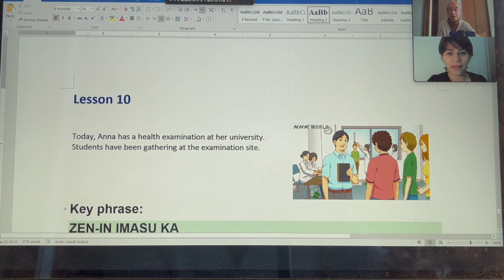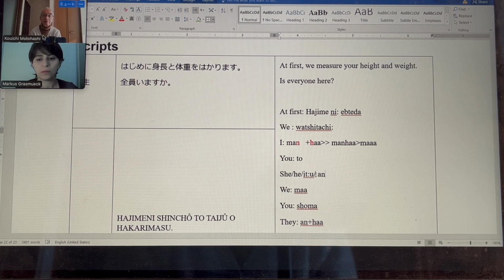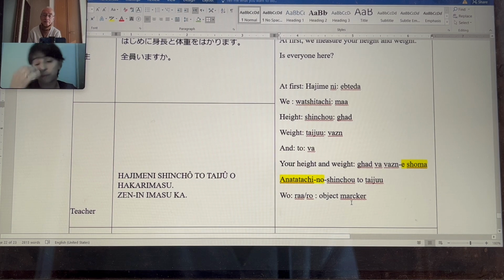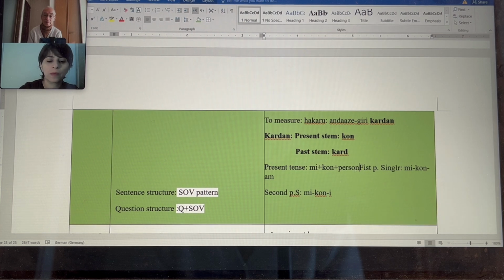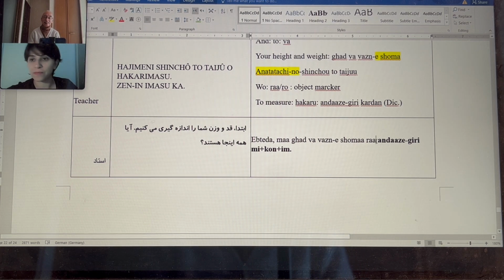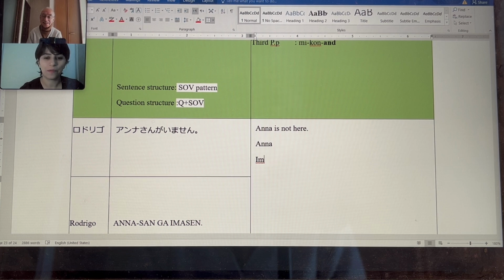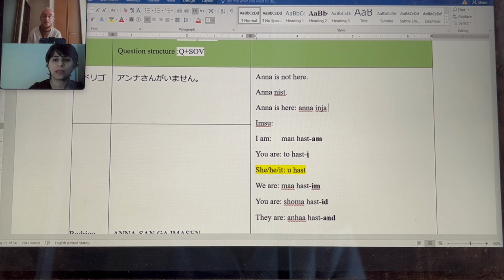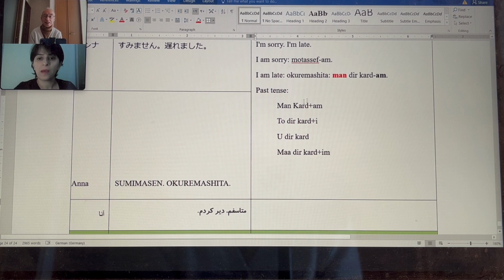Vida Sanの英語、日本語とペルシャ語レッスン１０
教材は、NHK WORLD  RADIO JAPANです。